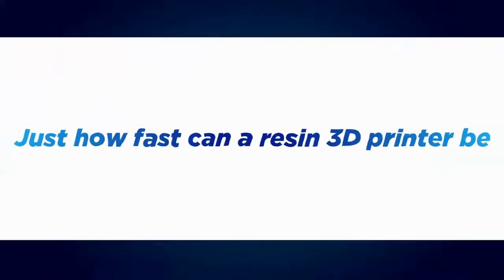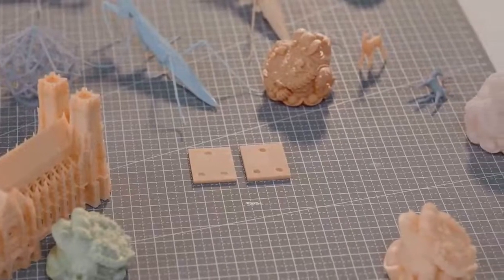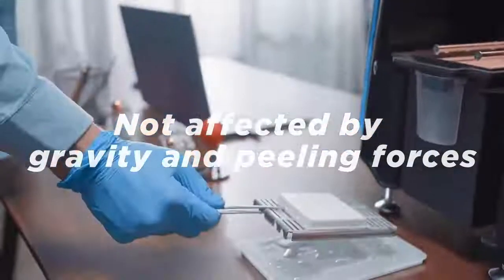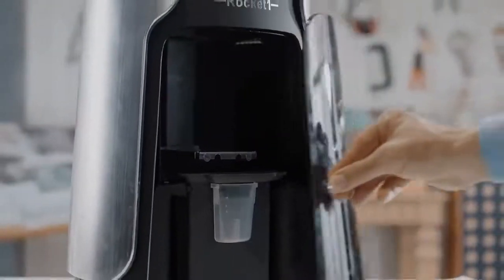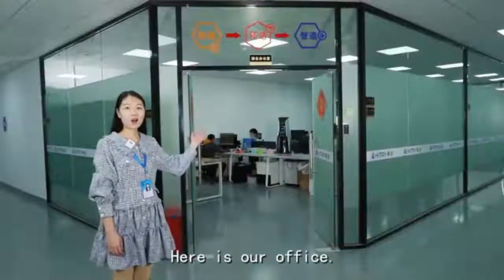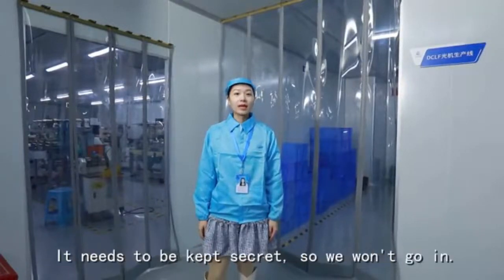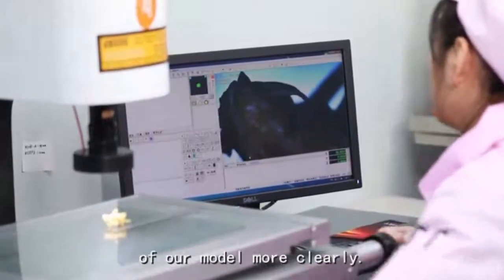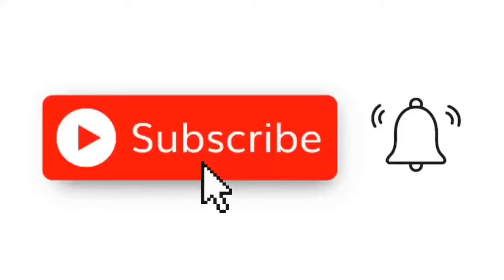Rocket 1- World’s Fastest Top-Down Resin 3D Printer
380mm/h Printing Speed| No replaceable screen & Release film| 35μm XY & 1μm Z-axis Resolution| Print Solid, Flexible, Transparent &more

With its incredible speed and high resolution Digital continuous liquid forming (DCLF ) technology, the HITRY Rocket 1 ushers in a new era of 3D printing, bringing powerful, user-friendly, quality printing options for education, industry, and creativity.Rocket 1's top-down printing design ensures that models print with little or no support, which saves a lot of time during post-processing.
More details about the product